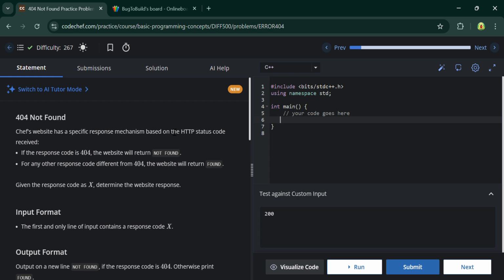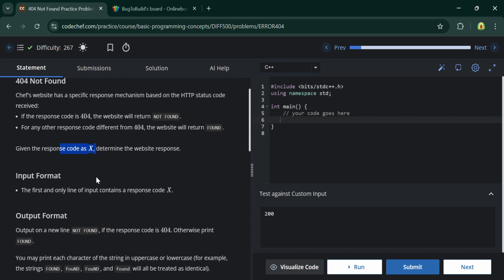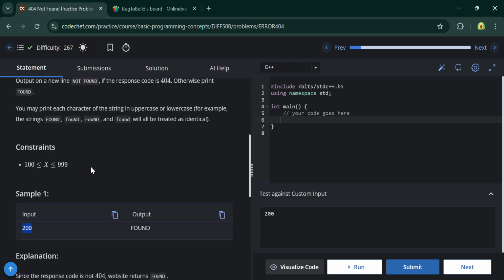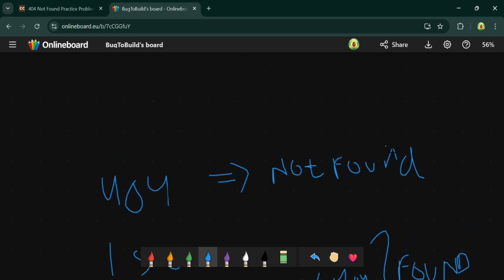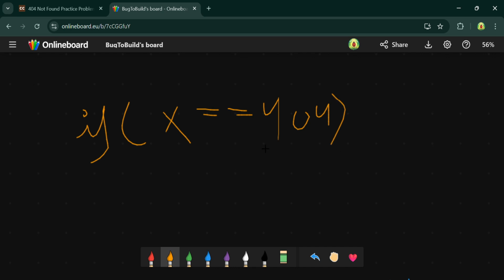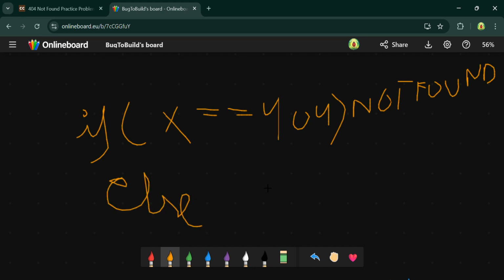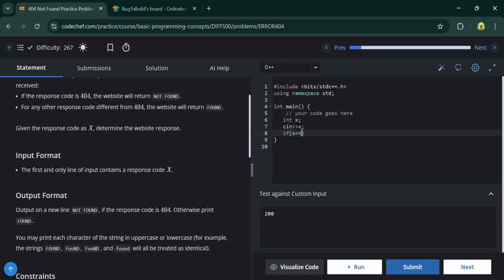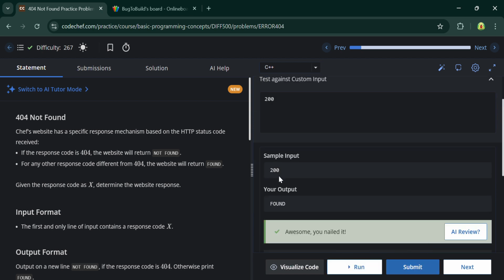404 Not Found | CodeChef Problem Solution | 500 Rating | Competitive Programming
404 Not Found is a beginner friendly CodeChef practice problem with a 500 difficulty rating. This problem helps improve logical thinking and problem solving skills for beginners in competitive programming.

The problem is explained step by step with a simple approach so that learners can easily understand the logic and implementation.

Problem Name: 404 Not Found
Platform: CodeChef
Difficulty: 500 Rating

Practicing problems like this helps build strong fundamentals in programming and prepares you for coding interviews and competitive programming contests.